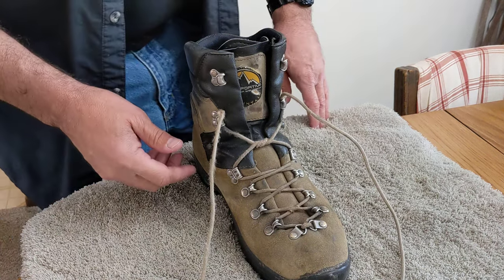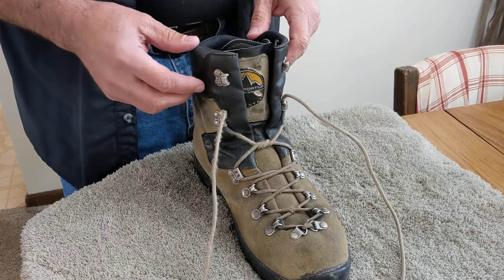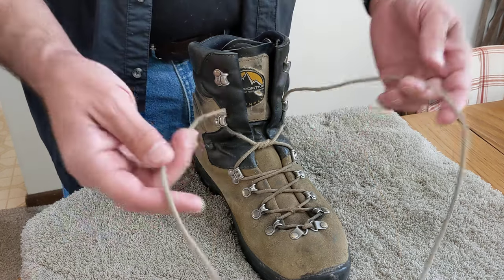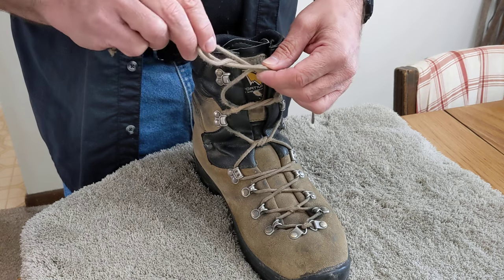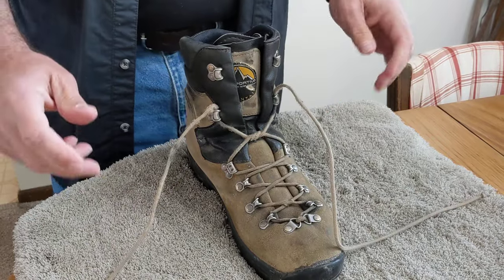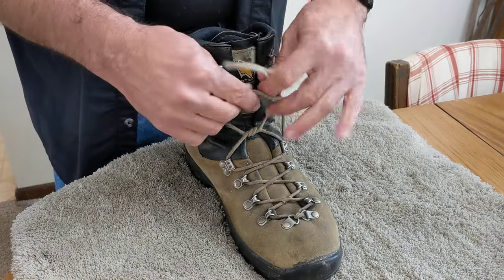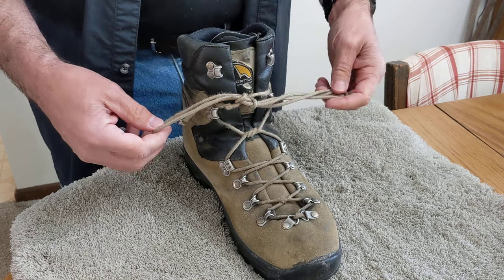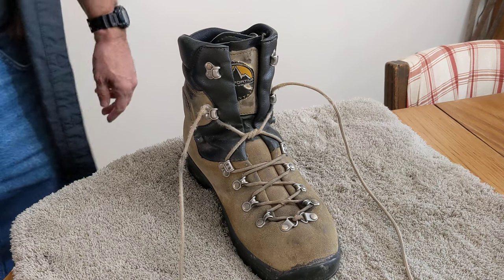A better way to tie shoes and boots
I learned this knot years ago, and haven't seen anyone else use it other than my family I taught it to. It's as easy to tie as a basic bow knot, as easy to untie, yet it holds far better. Whether thick shoelaces that don't stay tied, kids' shoes that come untied, or hiking boots that are inconvenient and perhaps even dangerous if they come untied, this works! Thanks!